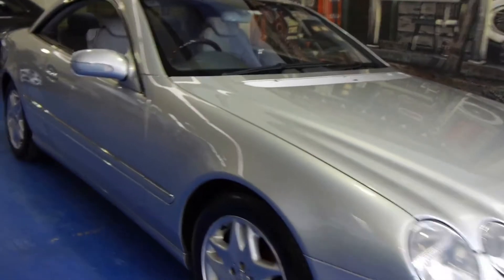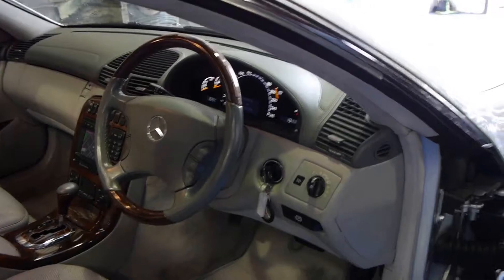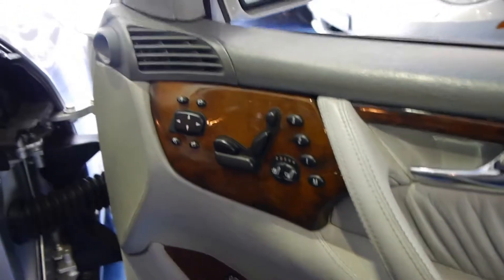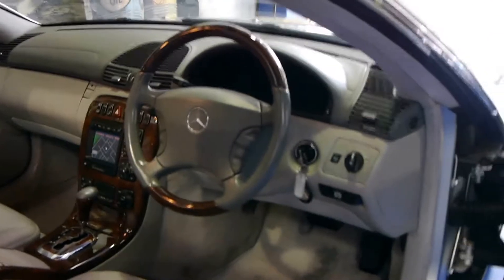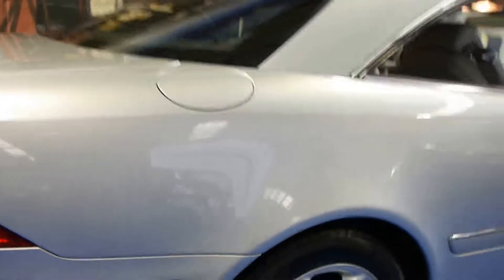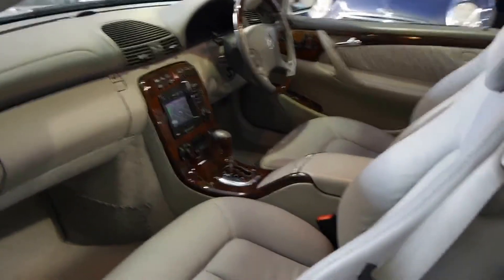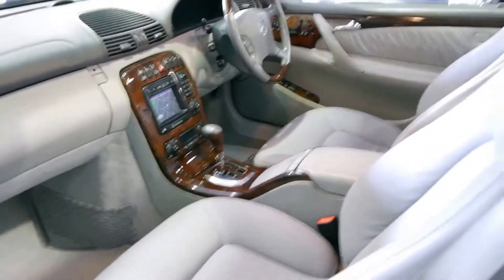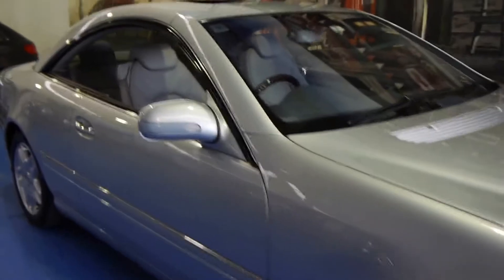Oldtimer Centre Marrickville NSW 236